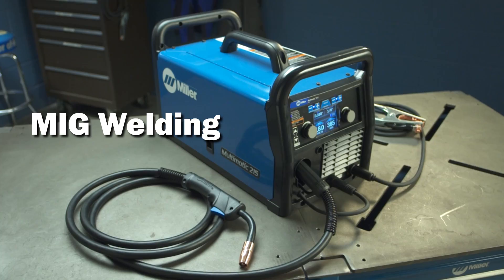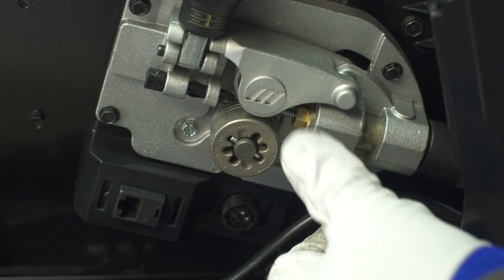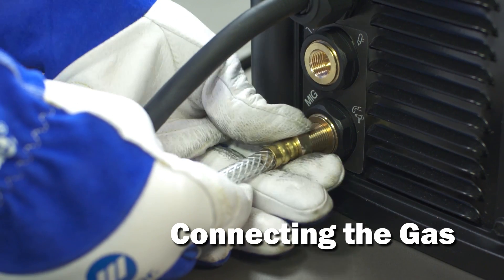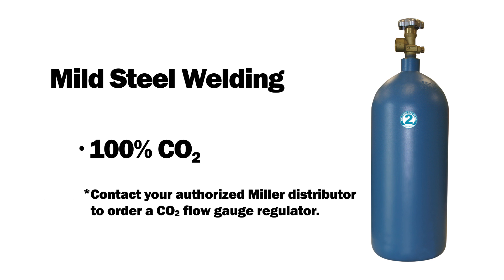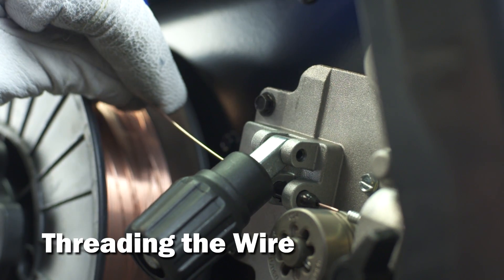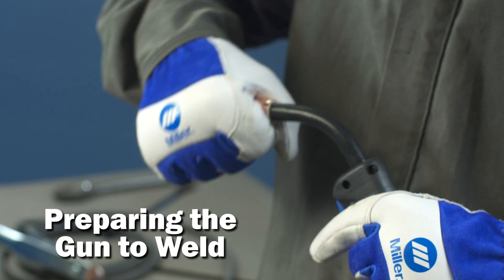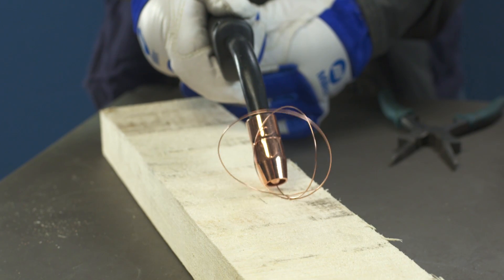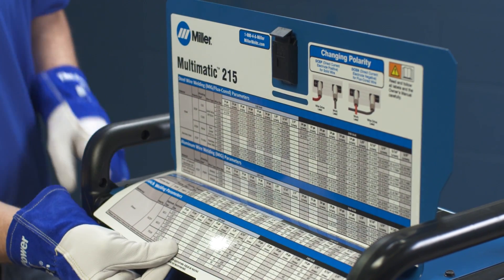Miller Multimatic 215 MIG (GMAW) Welding Setup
Watch for step-by-step instructions on how to set up your Miller® Multimatic™ 215 for MIG (GMAW) welding. Before getting started, please review important safety important information and remember to wear appropriate safety gear during setup and welding.